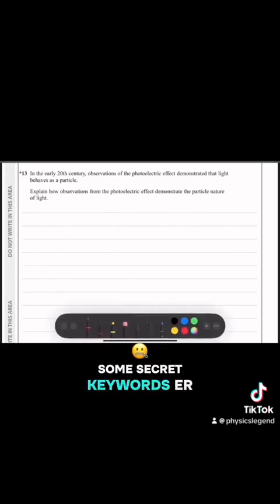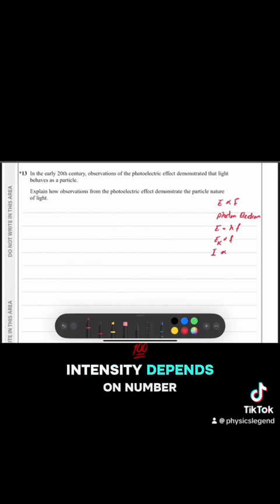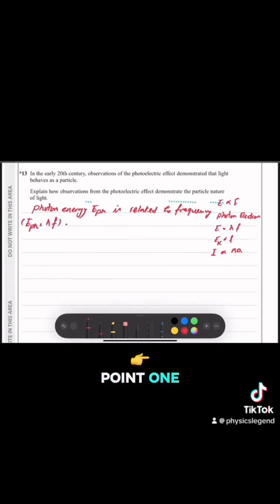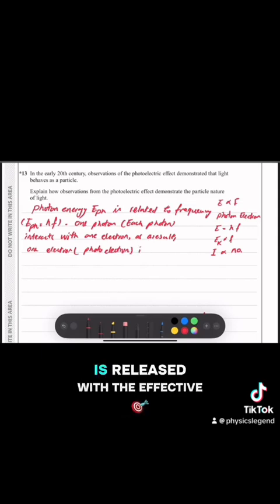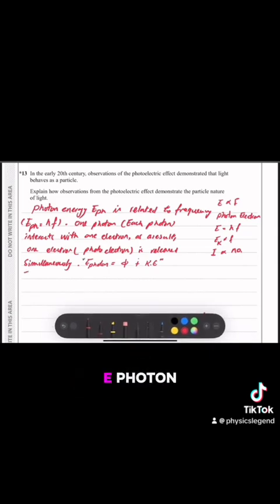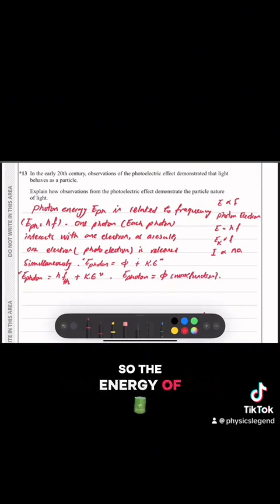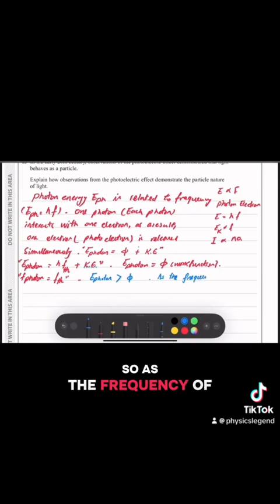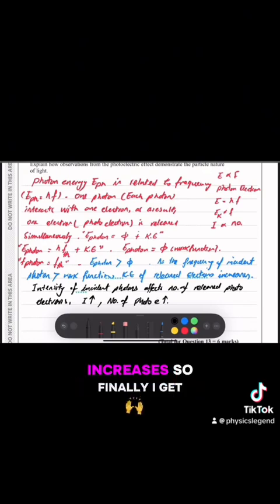Edexcel Physics unit 2-Jan 2022- WPH12/J/22 Q13 SOLVED